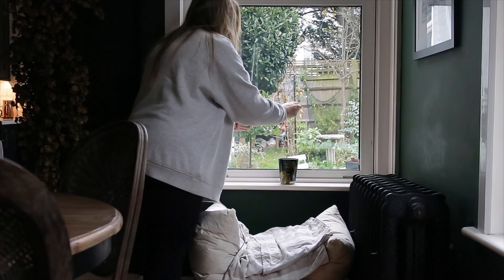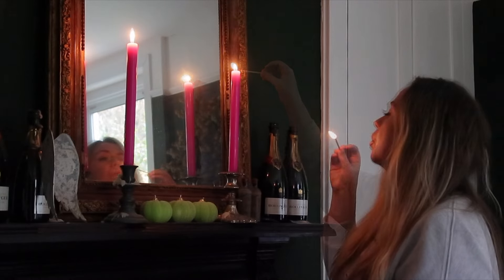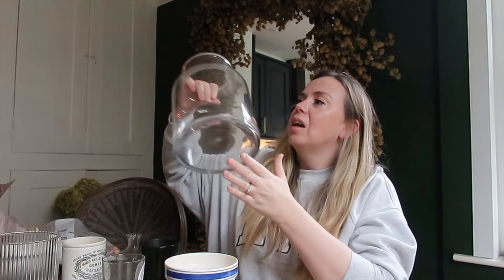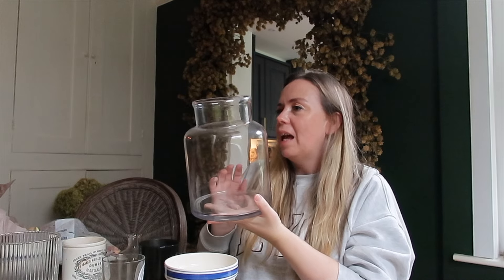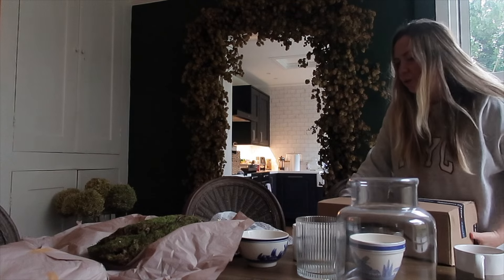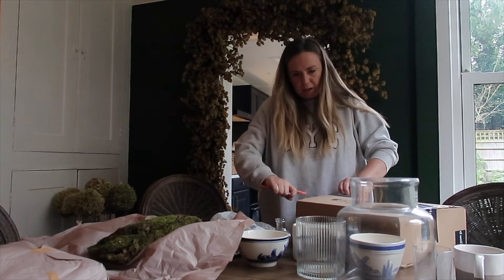✨ Creating Christmas joy in a Victorian house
Creating Christmas joy in our Victorian house | A winter display for this old house | Forcing bulbs | Winter styling for old houses | Life at the Blue Stone Villa

As misty November days set in, I turned my hand to sparking some joy in the form of some winter stying. Forcing bulbs in winter is one of my favourite styling ideas but I've never tried it for Christmas. This year, I'm planting Paperwhites, a narcissus bulb, in vintage vases, old candle holders and more, to create a dramatic winter centrepiece in time for christmas. Their growth in deepest darkest winter is a gentle reminder that even under pressure, you can flourish.

Subs: 983